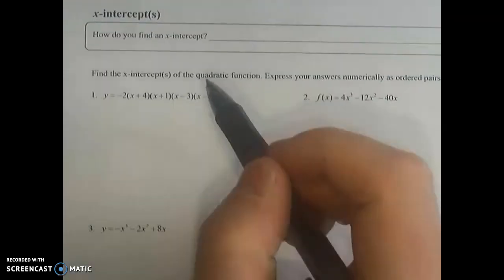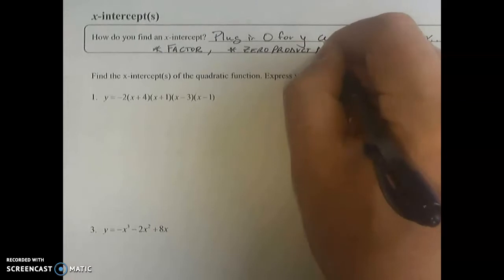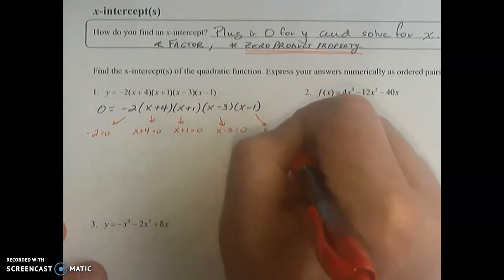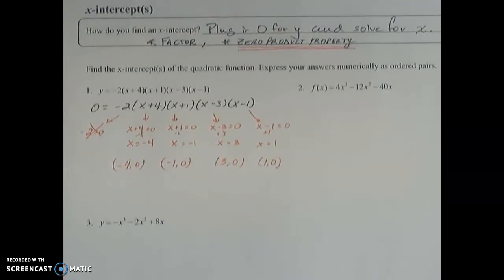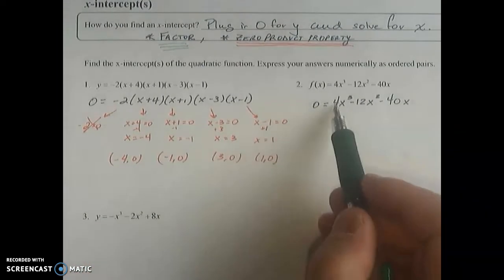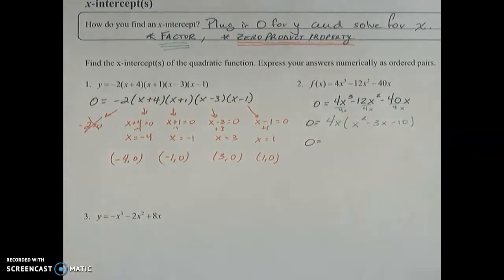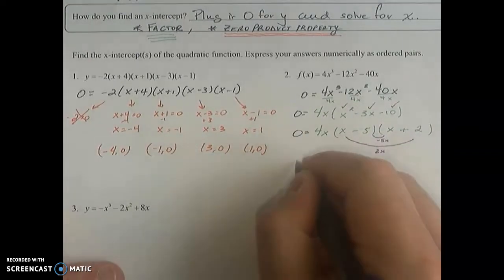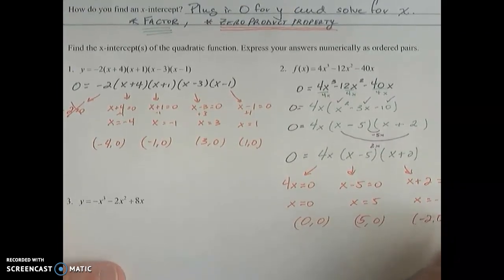Section 7.3 Page 11 Notes